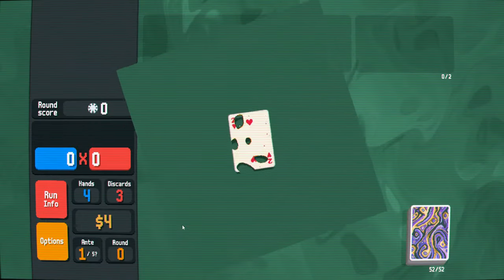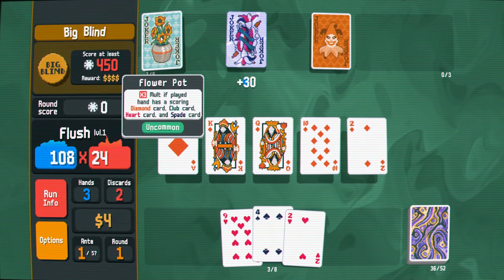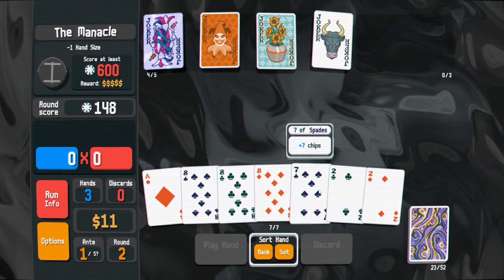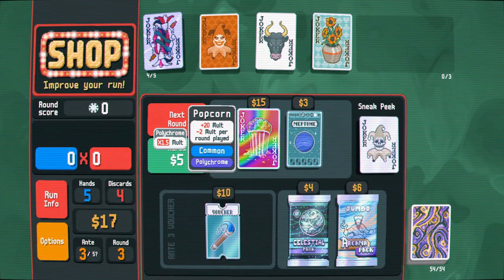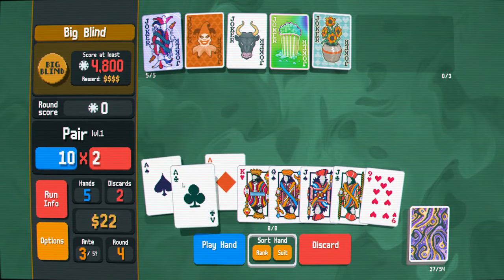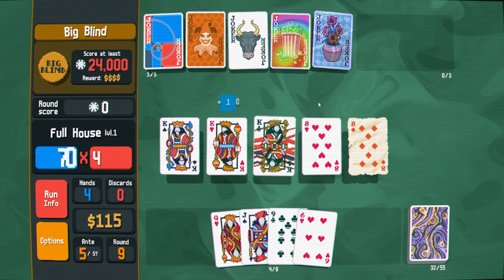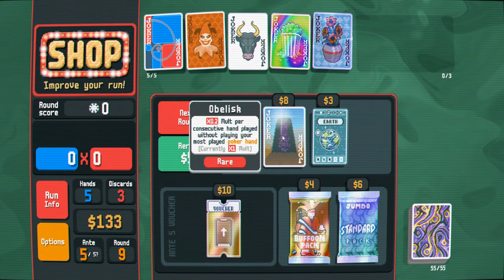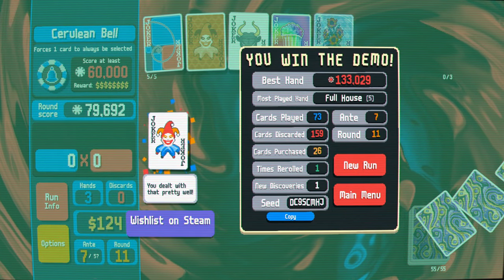This Seed is BROKEN!!! | Balatro